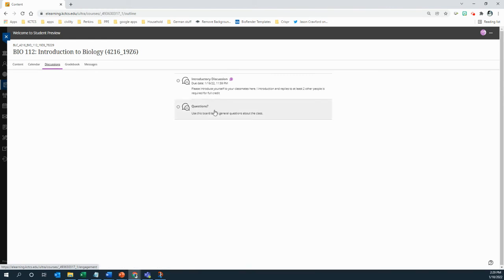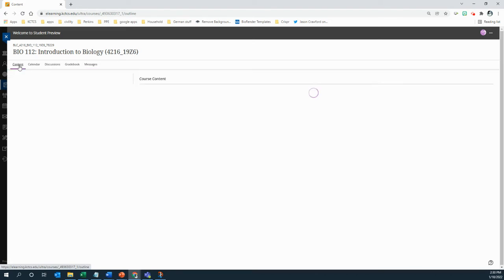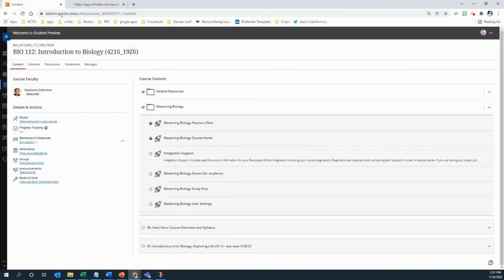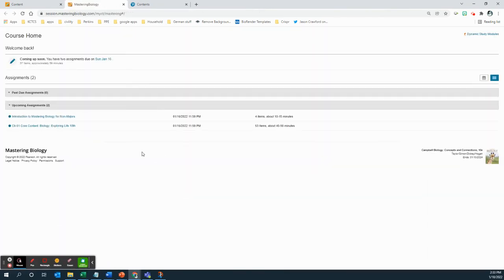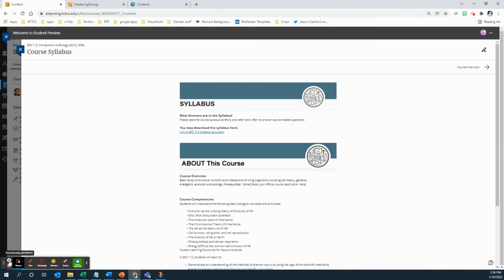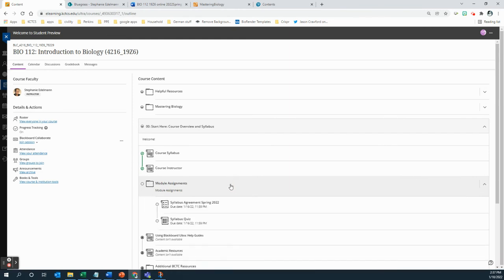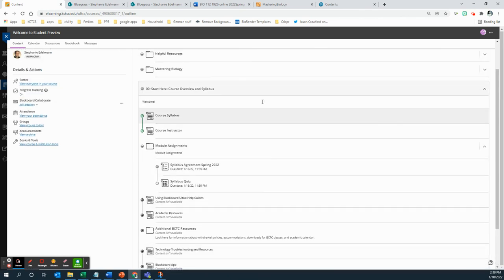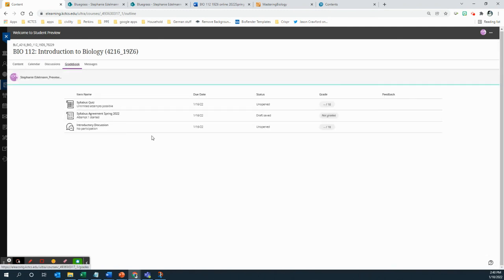Walk-through BIO 112 Spring 2022